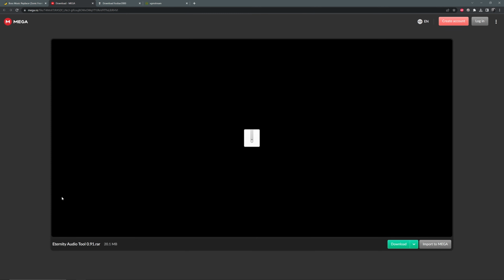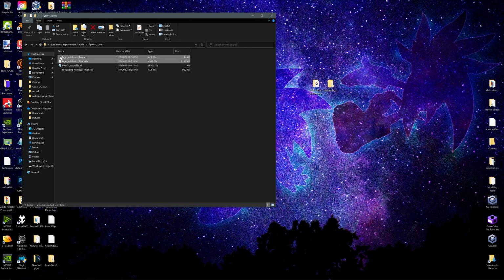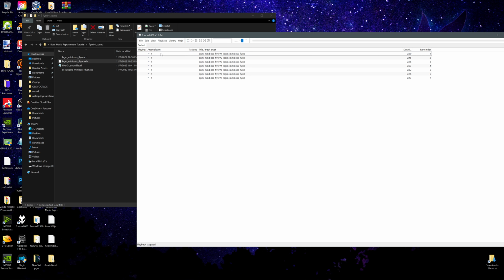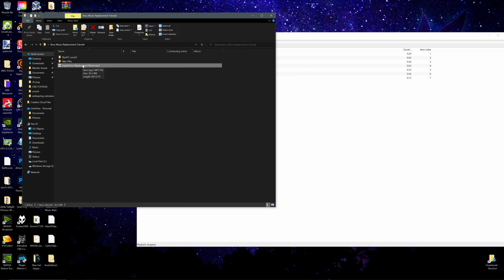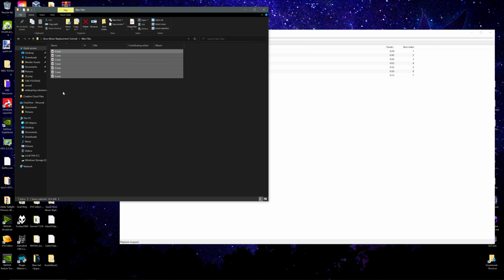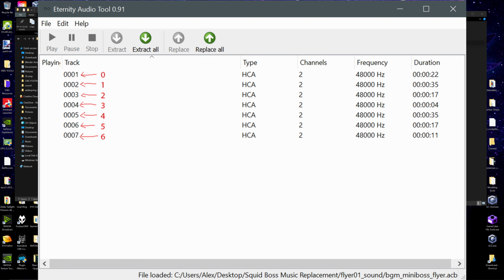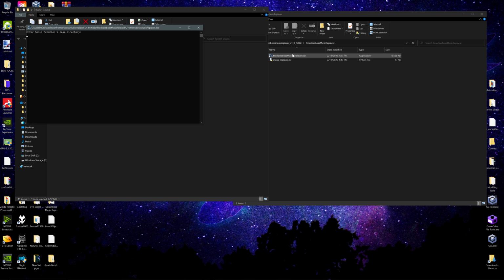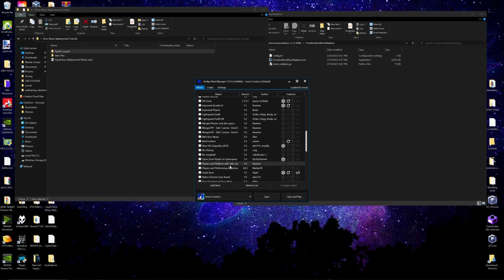Sonic Frontiers Modding - Replacing Boss Music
A new method has been made for replacing Sonic Frontiers boss and mini boss music! Here I show you how I went about replacing Squid mini boss bgm using the new method.